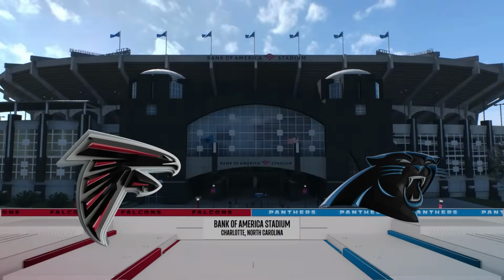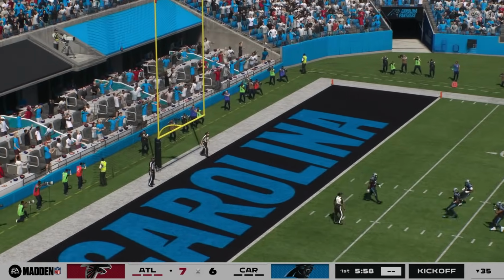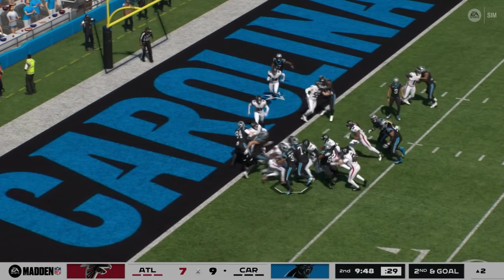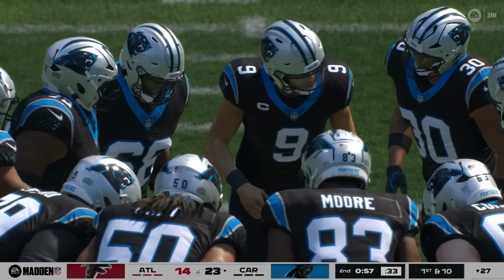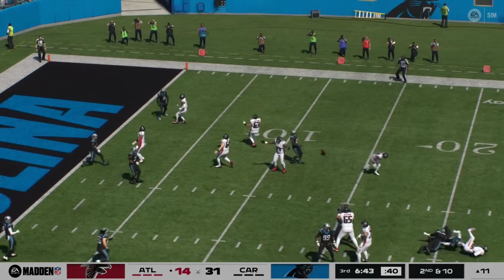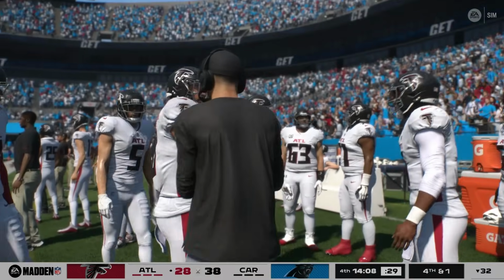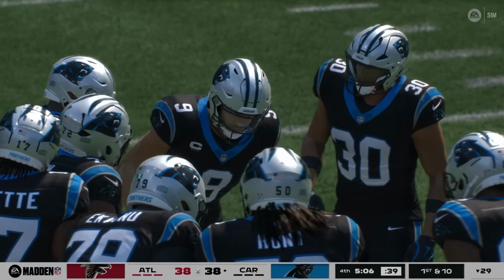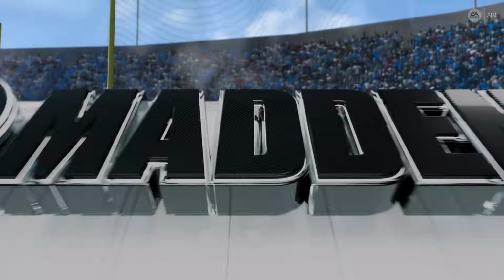Atlanta Falcons vs.Carolina Panthers FULL GAME | NFL 2025 Season Week 3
nfl highlights
NFL Highlights
NFL
Sport
full game highlights
Game Highlights
NFL Highlights
nfl live
nfl highlights 2024
nfl live stream today
nfl en vivo
nfl en vivo hoy
nfl ao vivo
nfl en vivo juego de hoy
2024 full game
game live
live stream
live stream now
live today
nfl all star game
nfl streaming live
nfl full game 2024
nfl en vivo hoy espn
nfl tv
nfl
sports
nfl highlights
sports highlights
NFL LIVE
NFL EN VIVO
NFL
Football
offense
defense
American Football
highlight
highlights
game
sports
play
plays
season
touchdown
td
game highlights
week 18
best plays
top plays

nfl live
nfl live today
madden nfl 25
nfl highlights

NFL Highlights
NFL Highlights
NFL Season

NFL
NFL Preseason
NFL Live Stream
NFL Full Game
NFL Games Full Game
NFL Fantasy Football
Super Wild Card Full Game
Super Wild Card
Super Wild Card Preview
Super Wild Card Prediction
AFC
NFC
Super Bowl
Pro Bowl

Hall Of Fame NFL
Madden NFL 25 Mobile Football

ncaaf live
college football
espn
Michigan
Alabama
Michigan
Tennessee
LSU
Georgia
Oklahoma State
Cincinnati
Utah
Ohio State
Ole Miss
Clemson
USC
Kentucky
BYU
Oregon
NC State

College Football Week
NCAAF 2024
2024 NCAA College Football Full Game

Michigan
Alabama
Tennessee
LSU
Georgia
Oklahoma State
Cincinnati
UtahOhio
StateOle MissClemson
USCKentucky
BYUOregonNC State

Patriots
Jets
Bills
Dolphins
Giants
Redskins
Cowboys
Eagles
Bengals
Browns
Ravens
Steelers
Vikings
Packers
Bears
Lions
Chargers
Broncos
Raiders
Chiefs
Seahawks
Rams
49ers
Cardinals
Titans
Colts
Jaguars
Texans
Saints
Panthers
Buccaneers
Bucs
Niners
Pats
Falcons

Super Bowl
American Football
full nfl games
full game
National Football League
professional football
fantasy football
NFC Championship
AFC Chmapionship
Wild Card
Super Wild Card

Buffalo Bills
Miami Dolphins
Denver Broncos
Cincinnati Bengals
Baltimore Ravens
Cleveland Browns
Pittsburgh Steelers
Tennessee Titans
Houston Texans
Indianapolis Colts
Jacksonville Jaguars
Dallas Cowboys
Philadelphia Eagles
Washington Football Team
New York Giants
Arizona Cardinals
Seattle Seahawks
Green Bay Packers
Chicago Bears
Minnesota Vikings
Detroit Lions
Carolina Panthers
Atlanta Falcons

American Football Conference
National Football Conference
The National Football League

Tom Brady
Aaron Rodgers
Trevor Lawrence
Deshaun Watson
Patrick Mahomes II
Matthew Stafford
Justin Fields
Zach Wilson
Dak Prescott
Tua Tagovailoa
Lamar Jackson
Odell Beckham Jr.
Carson Wentz
Christian McCaffrey
Joe Burrow
Sam Darnold
Jalen Hurts
Julio Jones
Jared Goff
Tyrod Taylor
Taylor Heinicke
Trey Lance
Jameis Winston
Antonio Brown
Ryan Fitzpatrick
Davis Mills
DeVonta Smith
Derrick Henry
Justin Herbert
Josh Allen
Andy Dalton
T. J. Watt
Saquon Barkley
Richard Sherman
Baker Mayfield
Rob Gronkowski
Ty Williams
Ja'Marr Chase
Daniel Jones
Russell Wilson
Teddy Bridgewater
Kyler Murray
Najee Harris
Derek Carr
Chandler Jones
Ben Roethlisberger
D'Andre Swift
Latavius Murray
J.J. Watt
Jerry Jeudy
Mitch Trubisky

NFL
highlights
Football
offense
defense
afc
nfc
sports
fantasy
Patriots
Jets
Bills
Dolphins
Giants
Redskins
Cowboys
Eagles
Bengals
Browns
Ravens
Steelers
Vikings
Packers
Bears
Lions
Chargers
Broncos
Raiders
Chiefs
Seahawks
Rams
49ers
Cardinals
Titans
Colts
Jaguars
Texans
Saints
Panthers
Buccaneers
Bucs
Niners
Pats
Falcons
Super Bowl
American Football
full nfl games
full game
National Football Leagueprofessional
football
fantasy football

college football
ncaaf
ncaaf live
ncaaf live today
ncaaf highlights